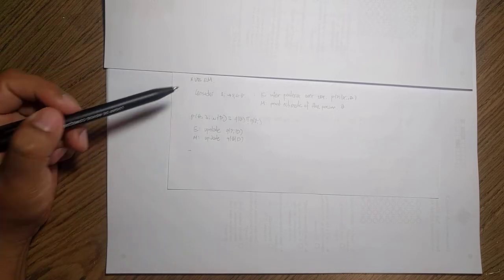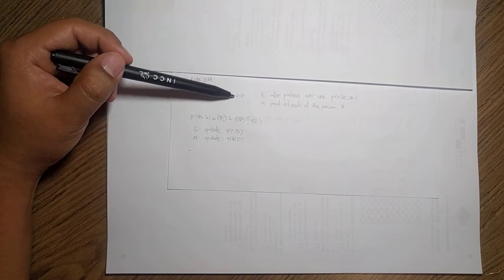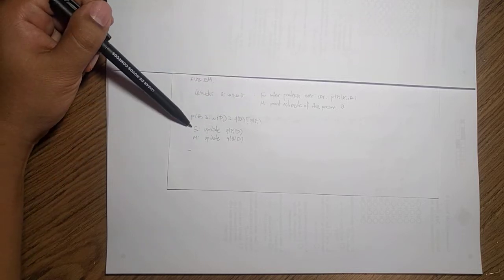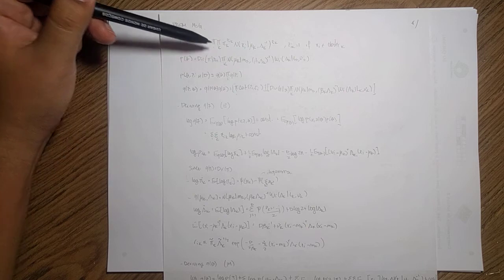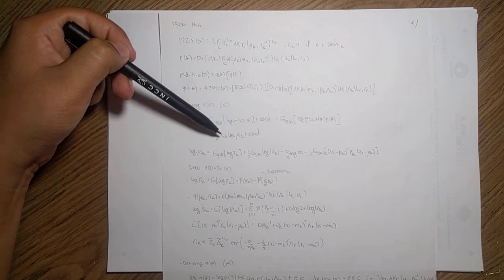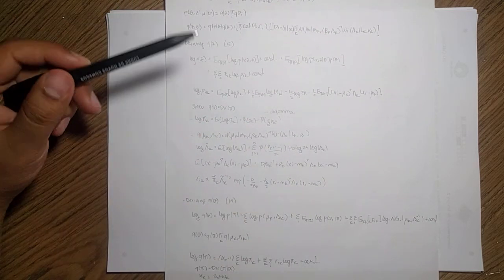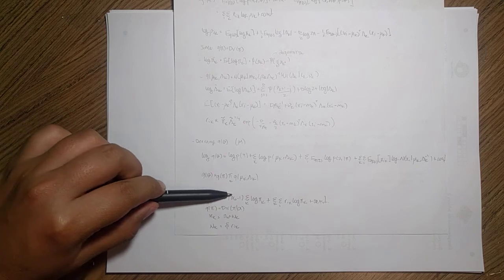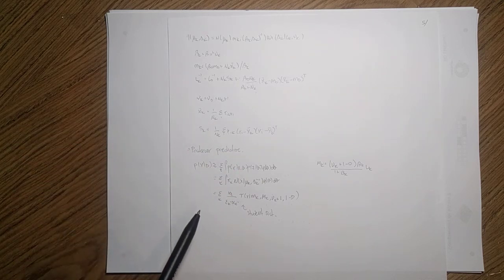S10.3 Variational Bayes Expectation Maximization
Session 10: Variational Inference
Part 3 - Variational Bayes Expectation Maximization